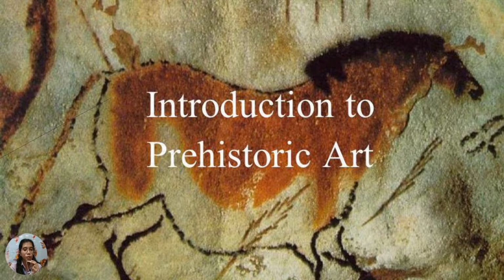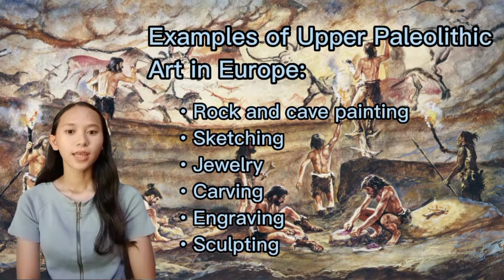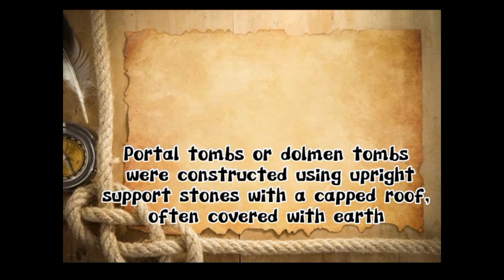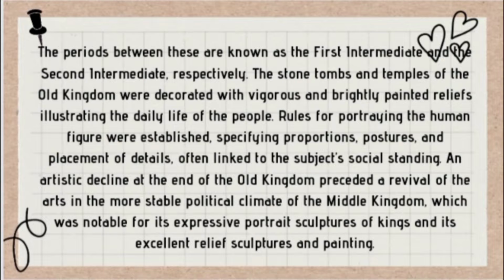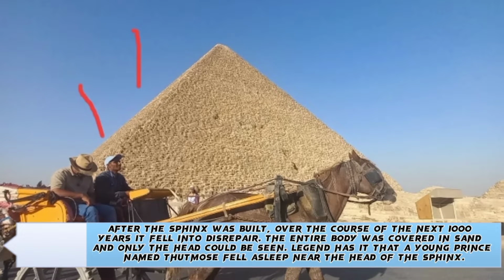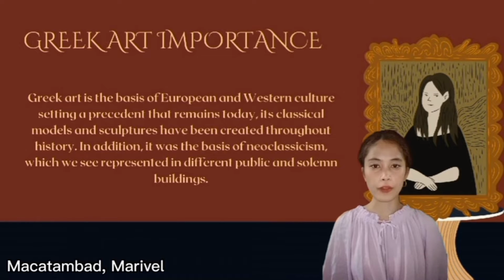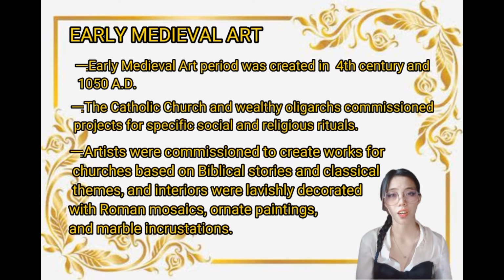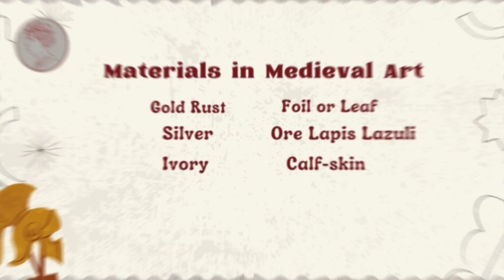Art Appreciation Group 1 Report